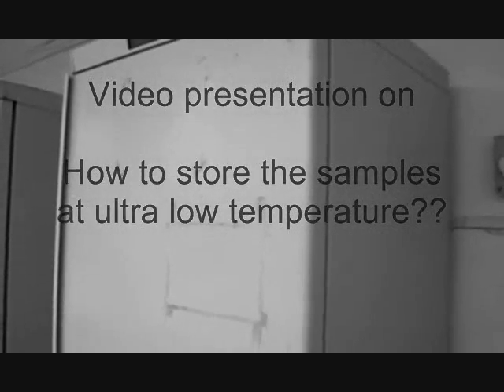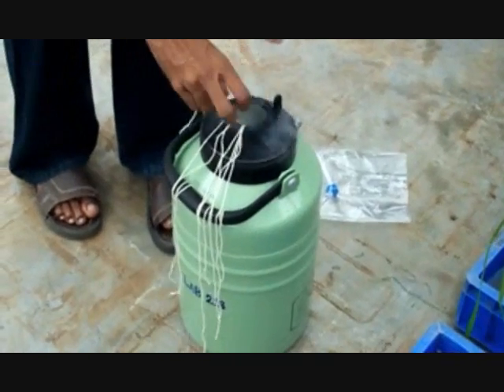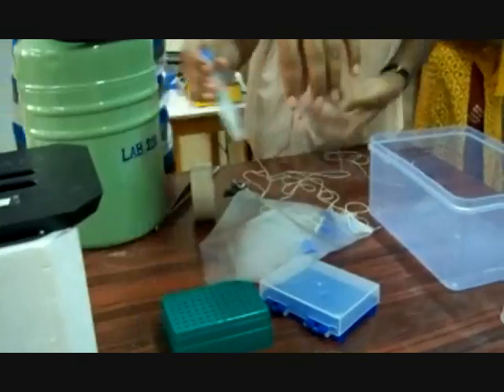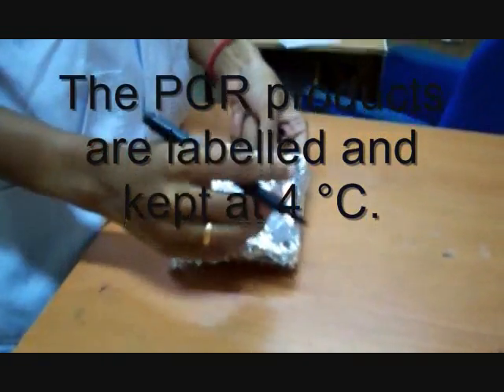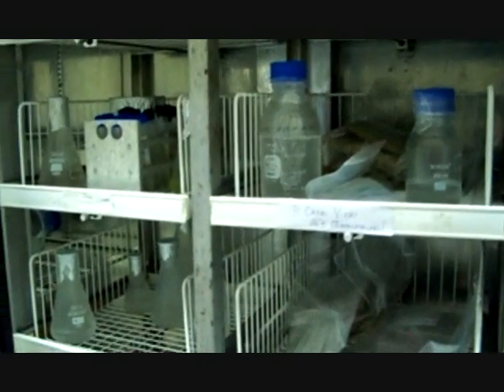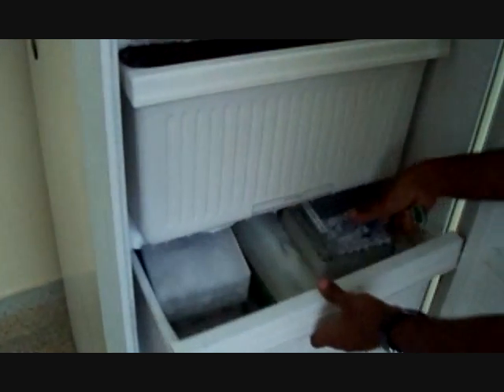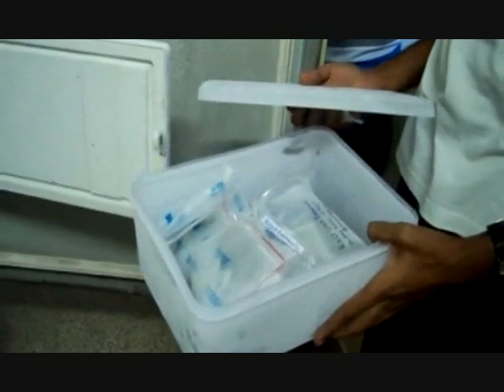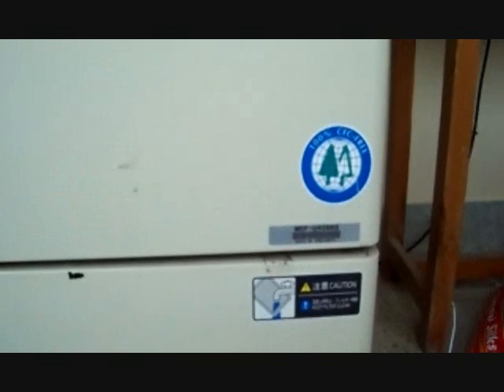How to store the samples in low temperature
various kinds of plant tissues, reagents, enzymes used in the lab are stored in different temperature conditions. This video tells about how to store the samples in right conditions